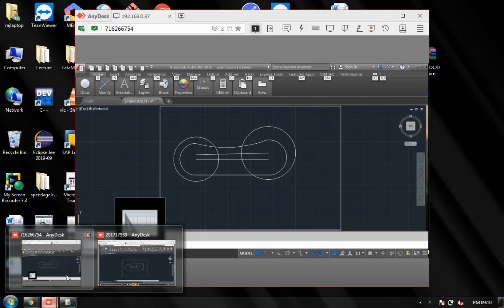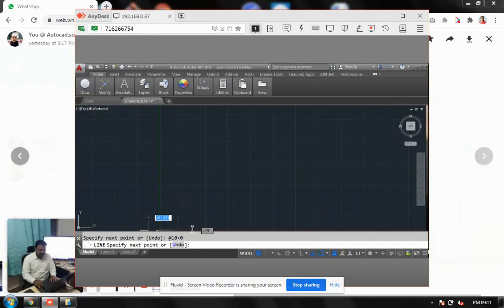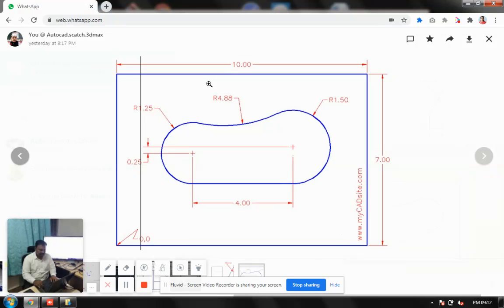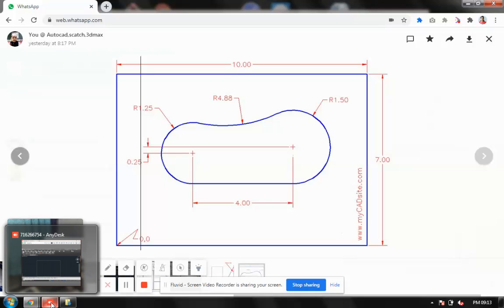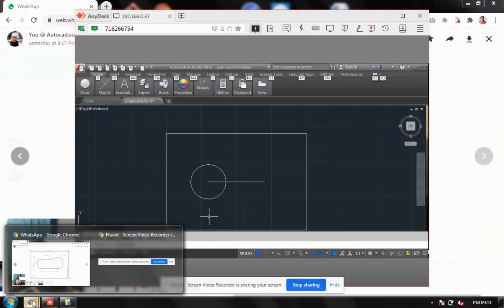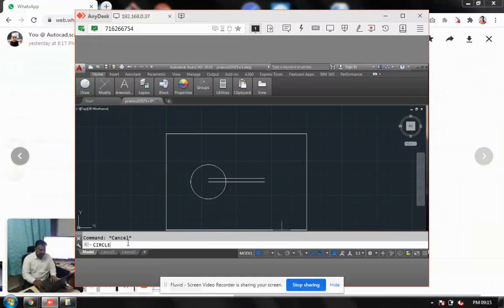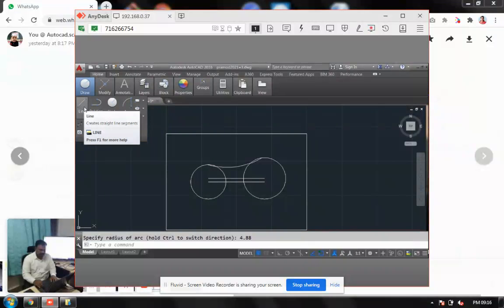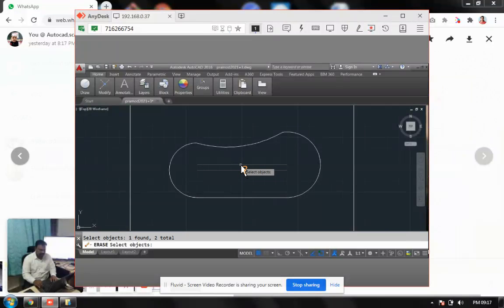Autocad Final Project Internship Job Placement,Live Experience Onsite Training Industrial Project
Raj Computers Education – Educational Trust – NGO
Final Year Project, Internship, Job, Placement, Live Experience Onsite Training Industrial, Project Base

Lans info System
Bijali Nagar Road
Pawana Nagar, Chinchwad Goan
Pune 411033